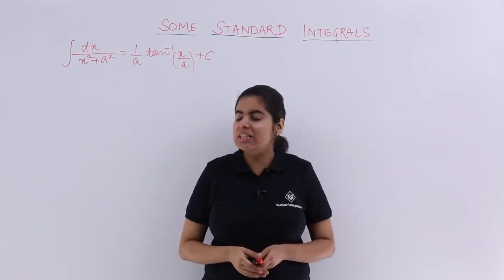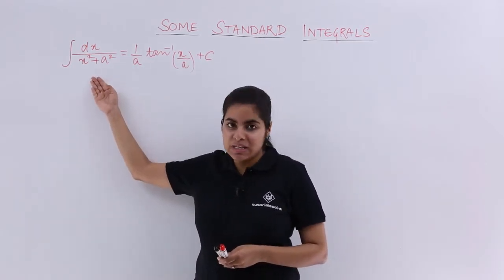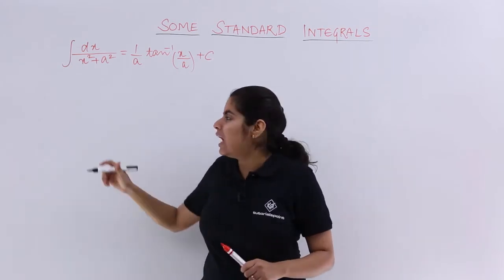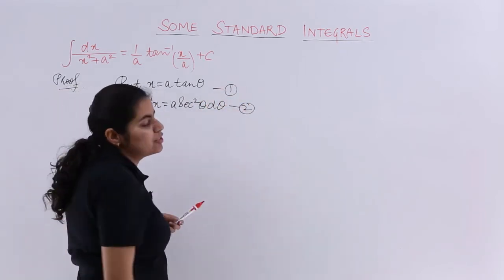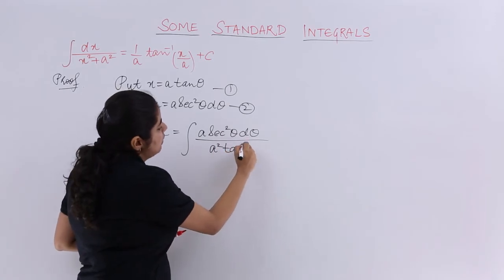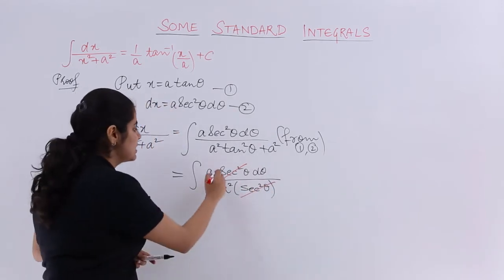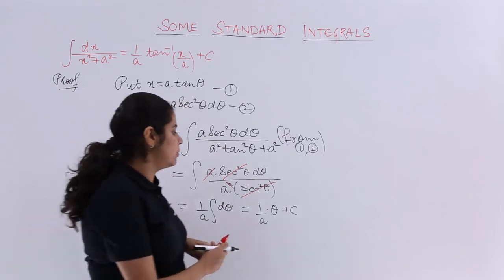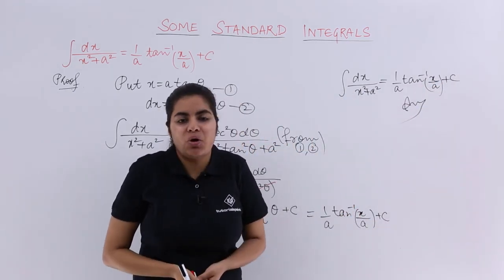Class 12th – Integral of 1/sqrt (a^2 + x^2) | Integrals | Tutorials Point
Integral of 1/sqrt (a^2 + x^2)